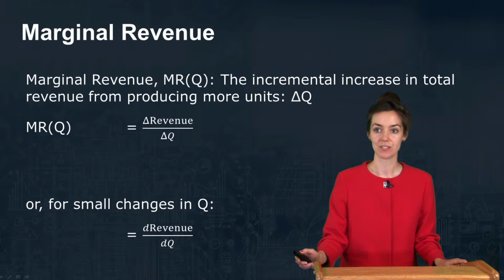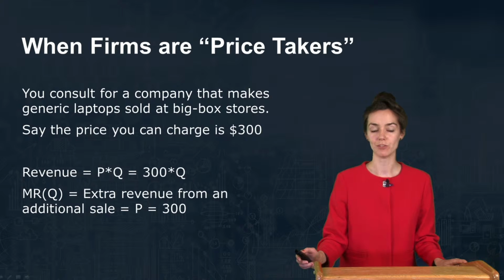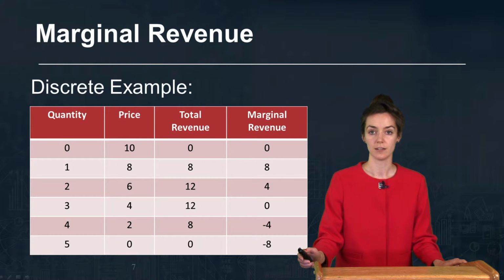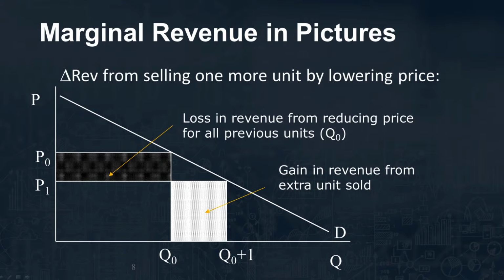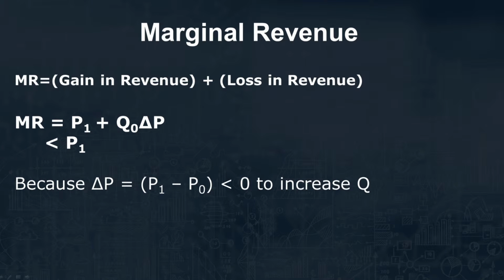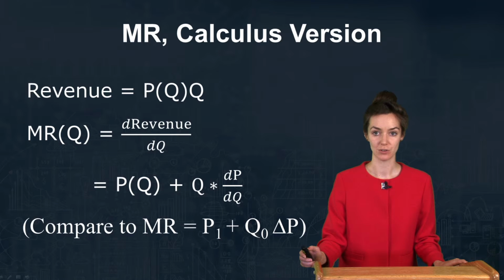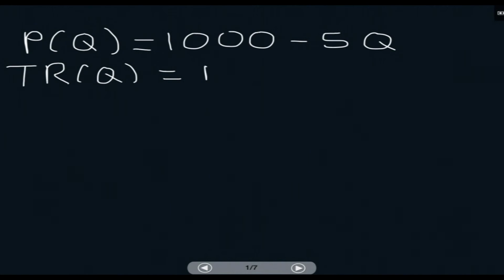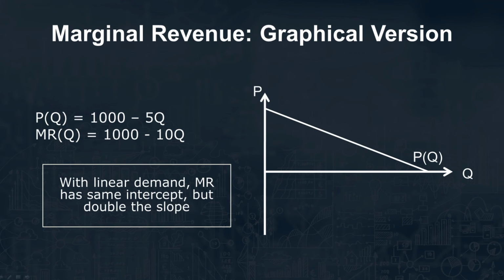MIT JULY 3 P1 V3